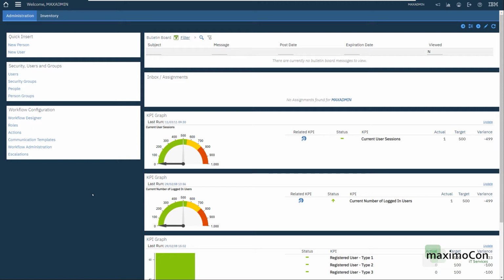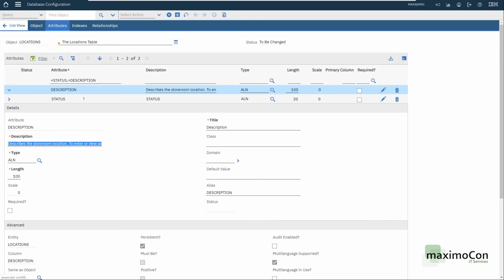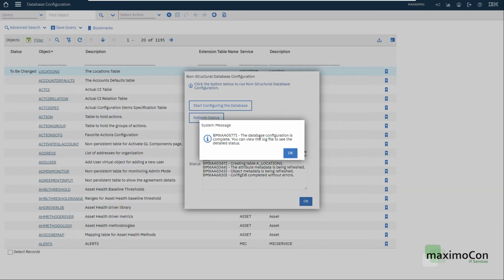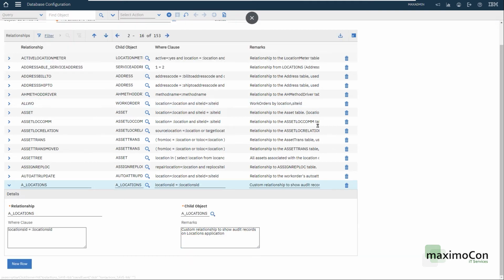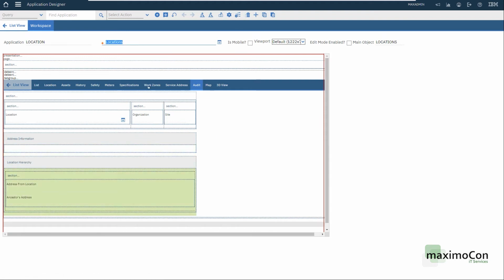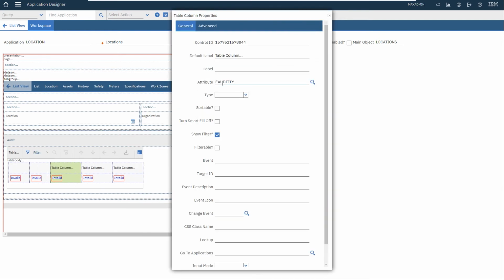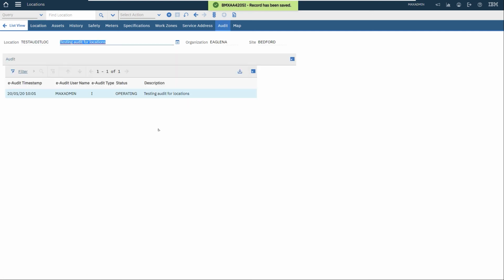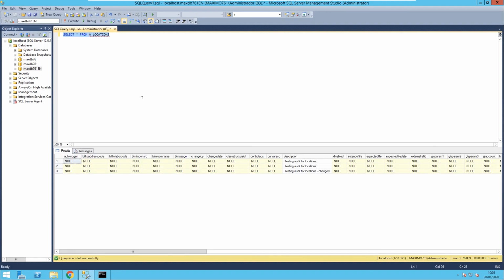[IBM MAXIMO ADMINISTRATOR]: Enabling Audit and displaying the records on screen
Enabling Audit table and displaying the records on screen.

IBM MAXIMO 7.6.1
Applications:
Locations
Application Designer
Database Configuration

We are specialized in IBM MAXIMO and we have clients all over the globe.
Our company is formed by a certified and highly qualified team of experts.

We work with technical and functional support, training and we have the best skill set when it comes to Maximo changes.

MaximoCon provides training, technical and functional assistance.

The same videos found here also added in portuguese in our PT-BR channel: